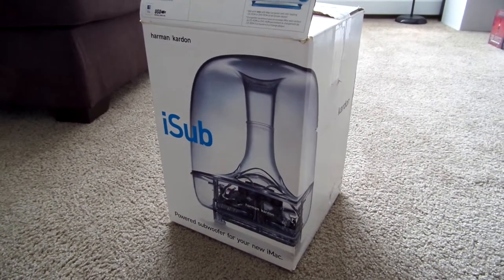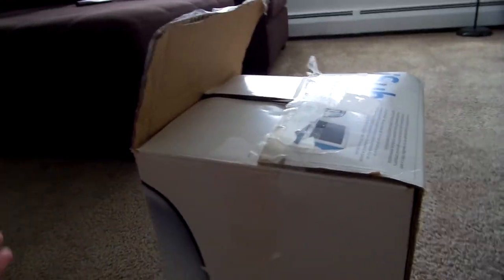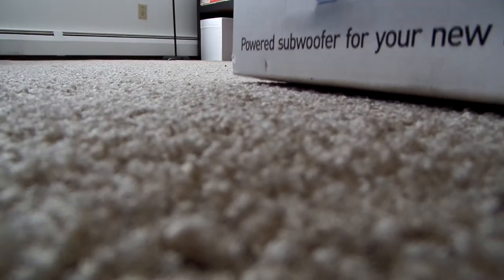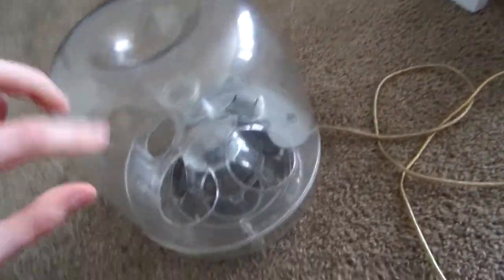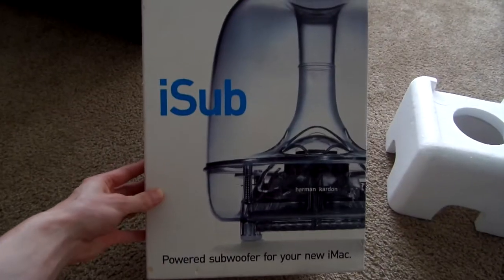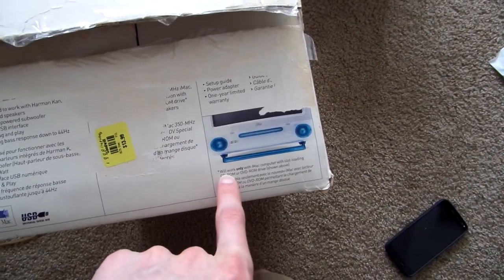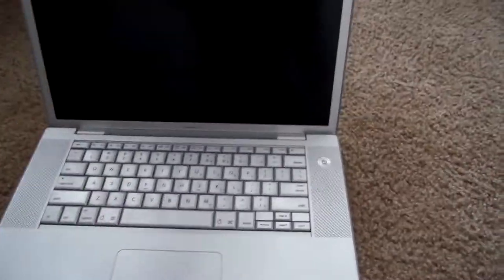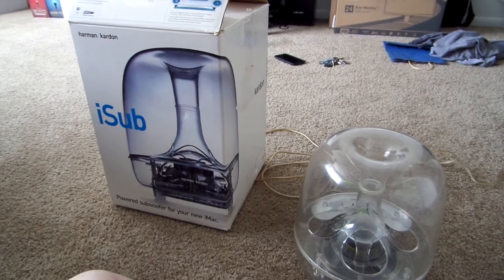iFound an iSub at Goodwill!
What an unexpected find! This thing is in great shape, and it looks like it's going to work just fine with my iMac G3.